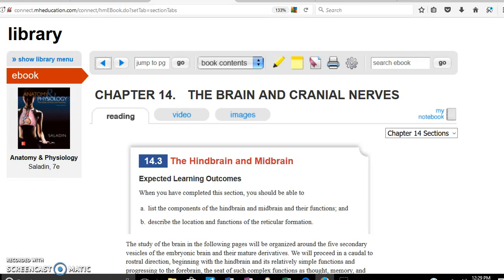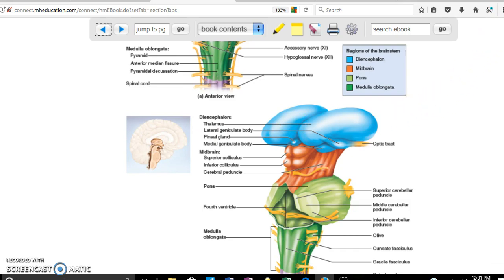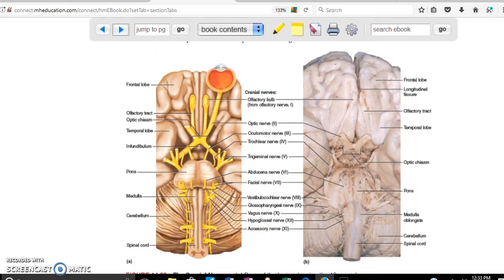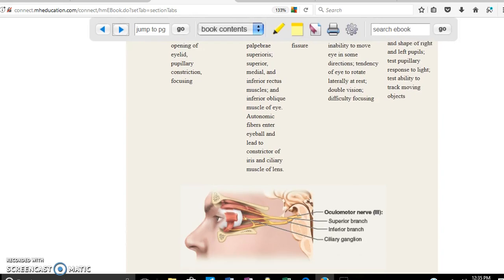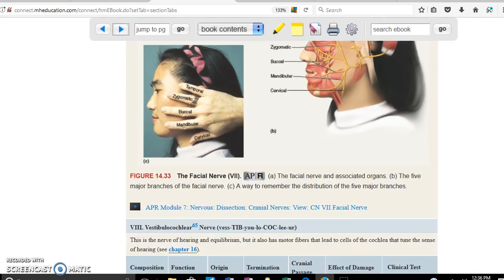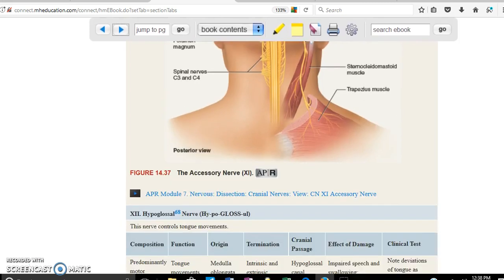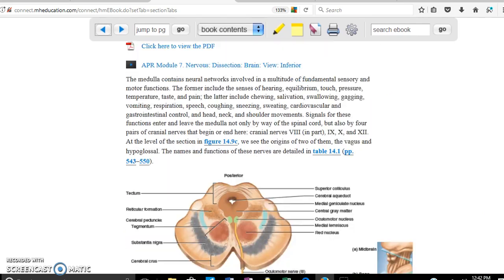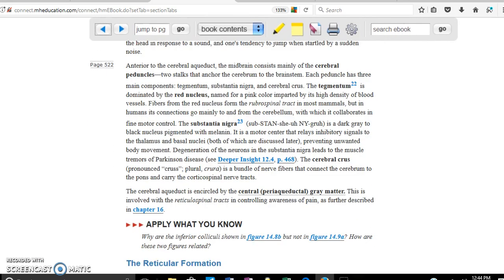Ch 14 Brain V28